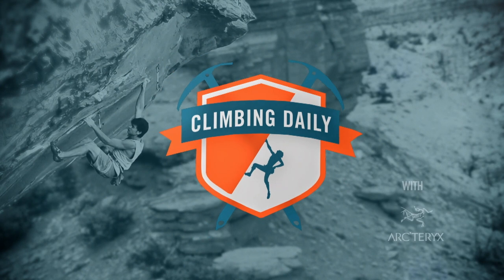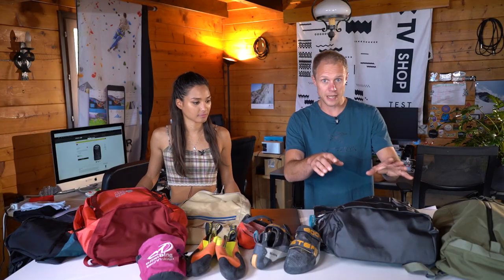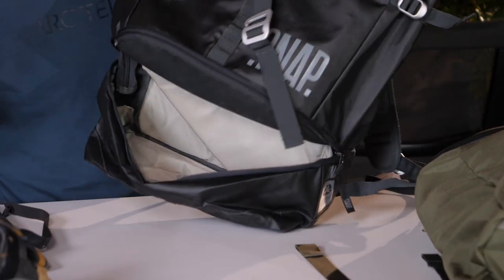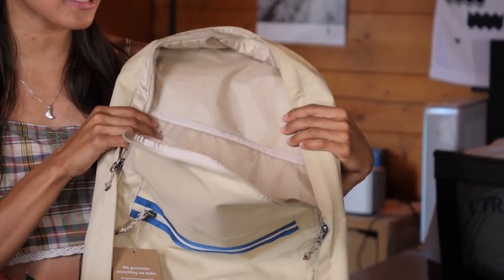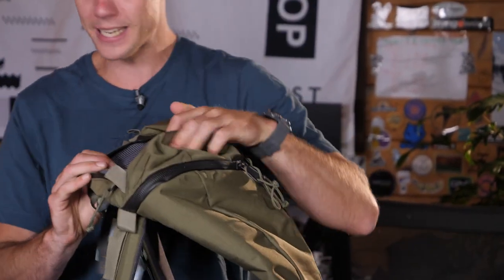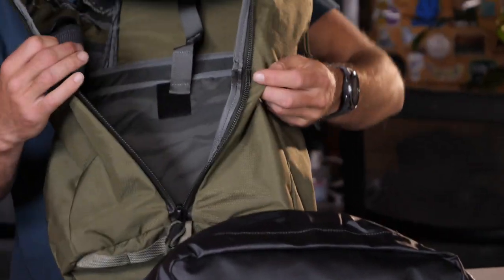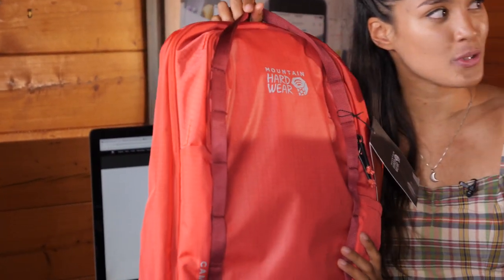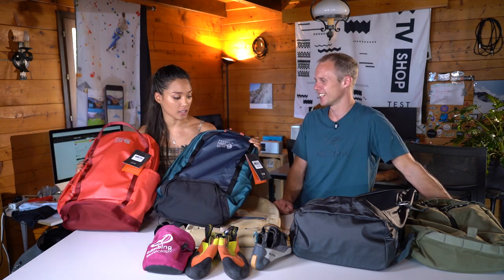Top 4 Backpacks For The Street And Climbing Gym | Climbing Daily Ep.1682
A lot of climbers balance a busy work and climbing schedule. Climbers need a backpack that can be used at the office as well as the gym. We look at four 'do it all' backpacks at a variety of price points.